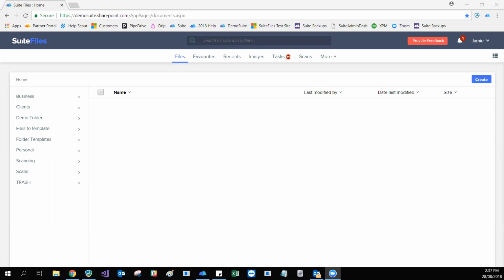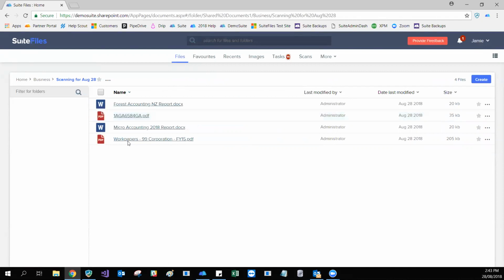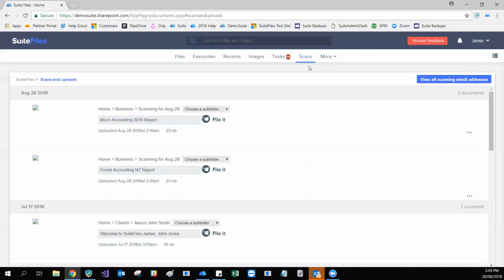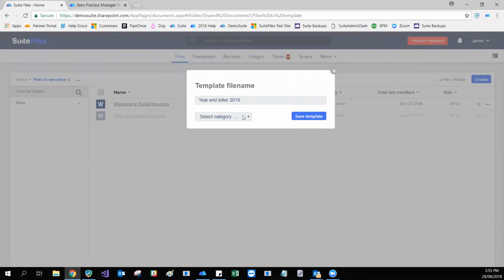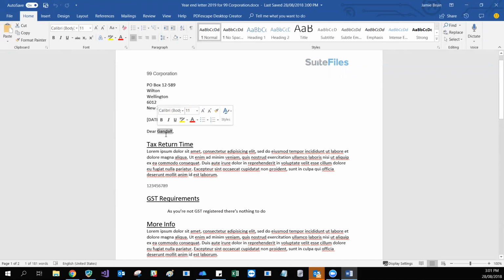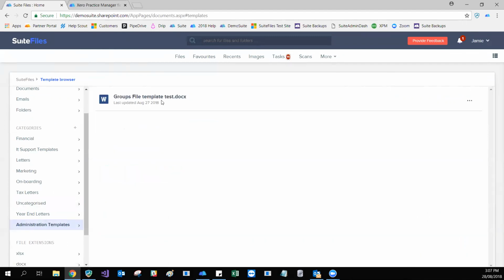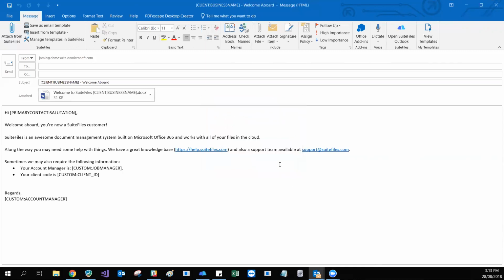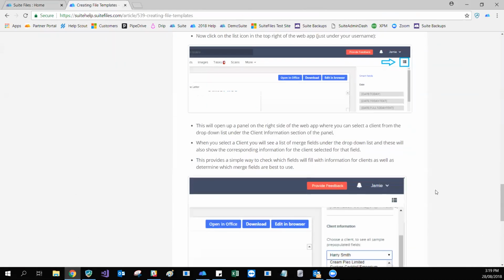SuiteFiles Scanning and Templates Training August 28